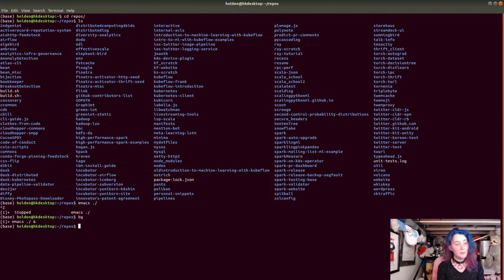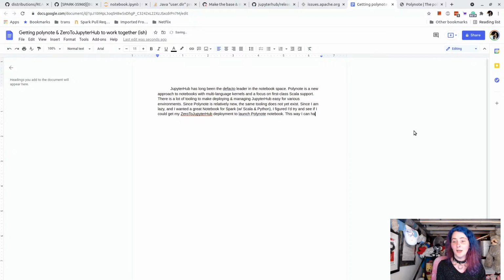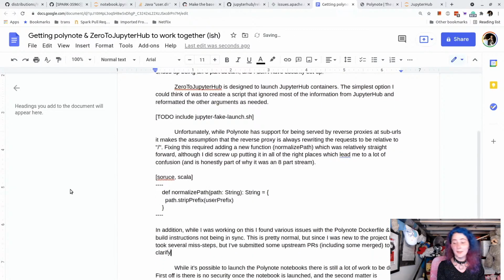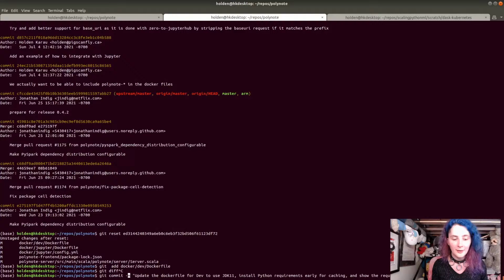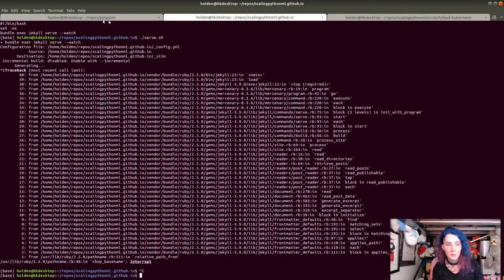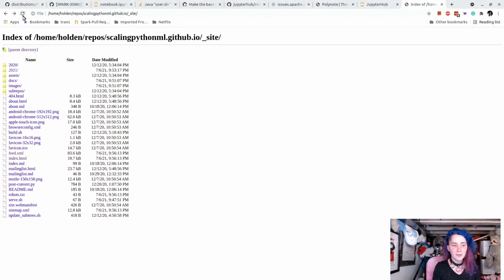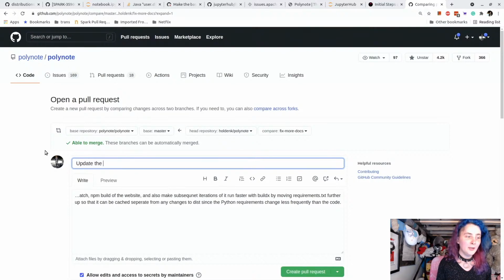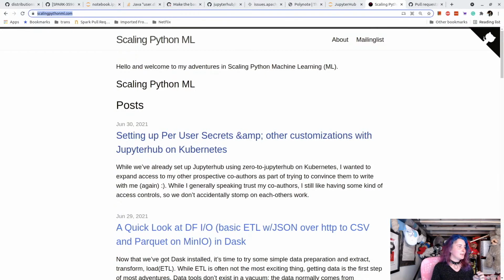Seeing if I can make zero-to-jupyterhub and polynote friends - part 8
Static works, let see if we can make the notebooks work :)